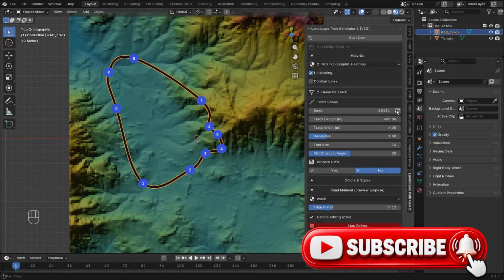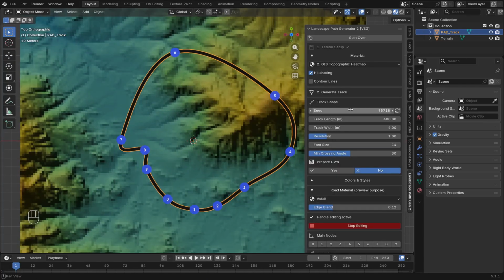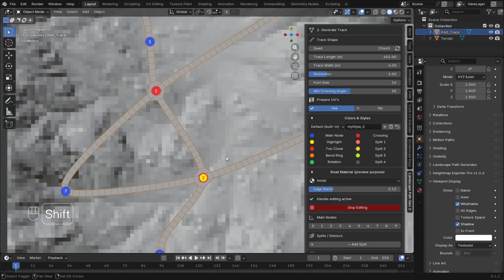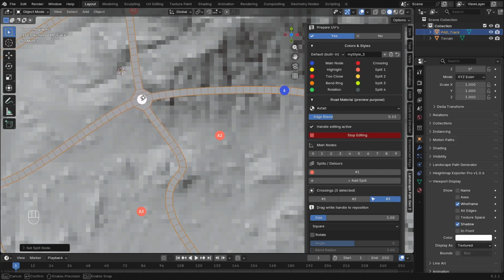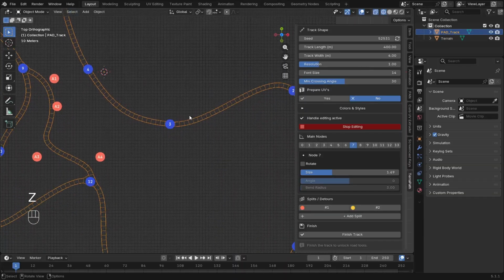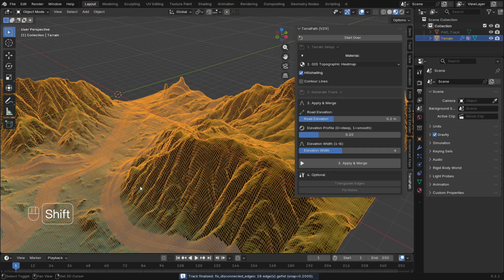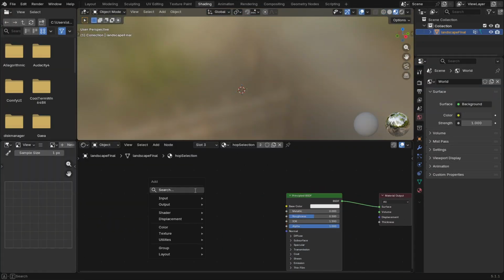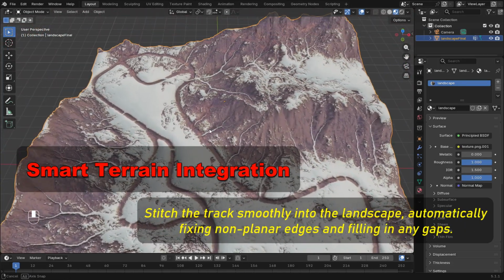TerraPath | Easy Landscape Integration (Blender Add-on)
Super fast procedural roads & paths in Blender! 🛣️

Say hello to TerraPath (Blender Road & Path Creator 2)!
In this quick demo, I’m showing off the major overhaul of version 2—from node-based track building to seamless landscape integration and custom junctions.

Key Features in TerraPath:

• Node-Based Track Creator: Full control over position, rotation, and size per node.
• Automatic Junctions & Splits: Easily generate intersections with customisable properties.
• Custom Presets: Save, load, and tweak your own road styles on the fly.
• Real-Time Mesh Resolution: Dynamic detail scaling to match your terrain's density.
• Embankment & Profile Control: Tweak elevation, dike heights, and road width before finalising.
• Clean Quad Geometry: Converts your roads into pure quads for effortless editing and UV unwrapping.
• Smart Terrain Integration: Stitches the track smoothly into the landscape, auto-smoothing non-planar edges and filling gaps.

00:00 Intro
00:15 Step 1 - Setting up terrain
01:09 Step 2 - Generate Track
02:19 Automatic Crossing and splits
03:53 Quick tracking making and integration
05:25 Step 3 - Road Elevation and Merge
06:45 Material setup
07:18 Short recap